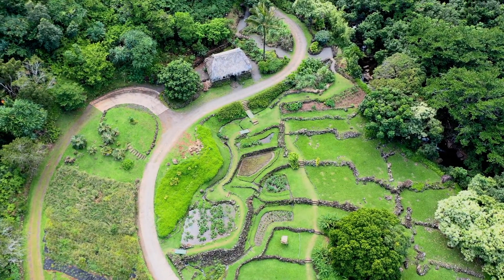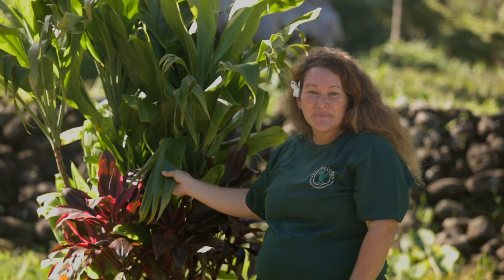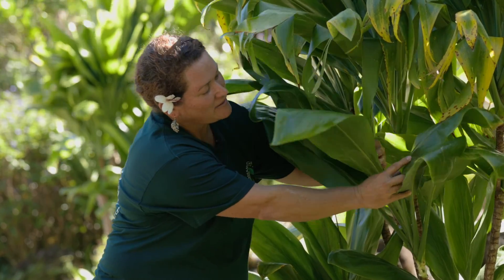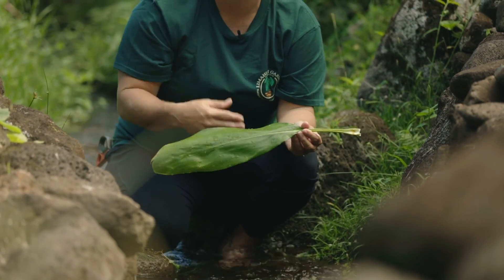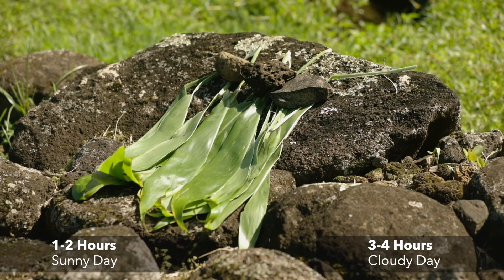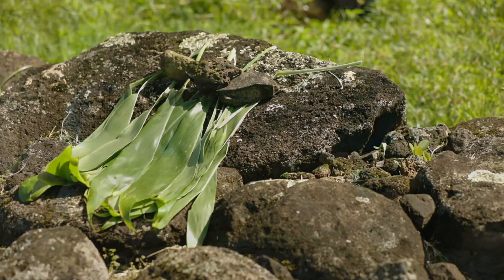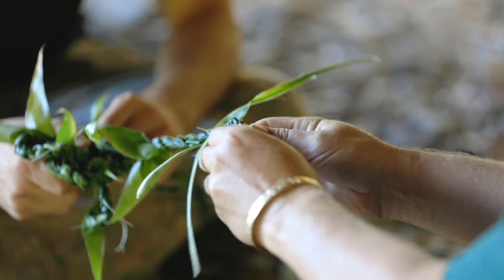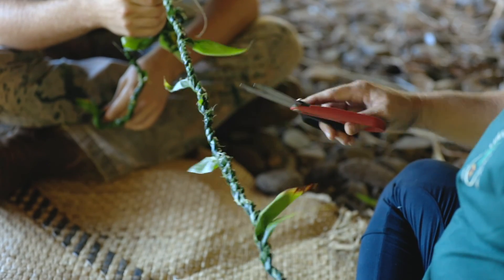Hawaii Education Series - Canoe Plants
The landscape of Hawaii is filled with what we refer to as 'canoe plants.' These plants might even be growing in your school playground! So, what is a canoe plant? Canoe plants were brought to the Hawaiian Islands by our ancestors, the Polynesian voyagers. Check out this video to get a quick overview of canoe plants and a how-to on making a Ti (Ki) leaf lei.

to explore more resources..